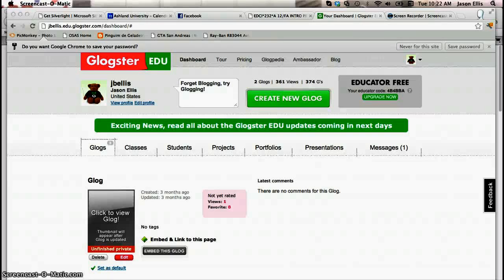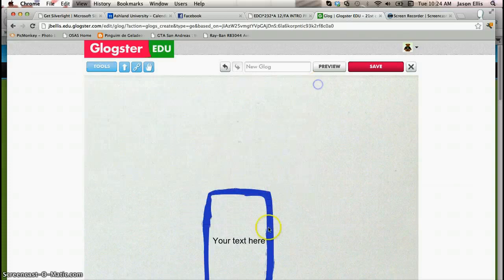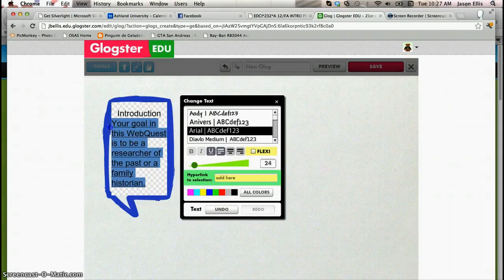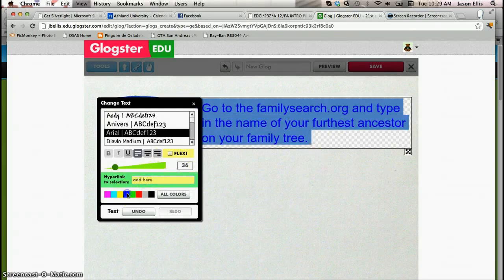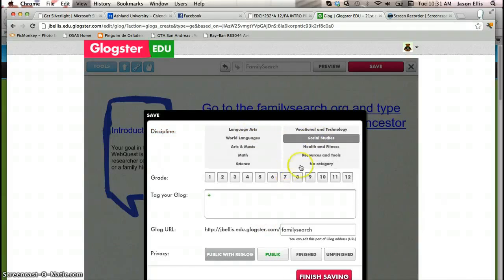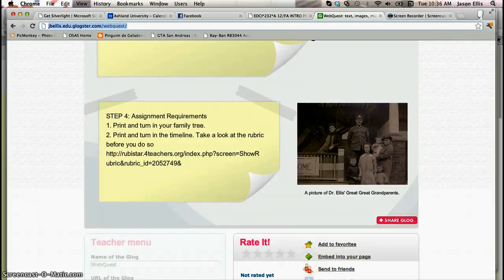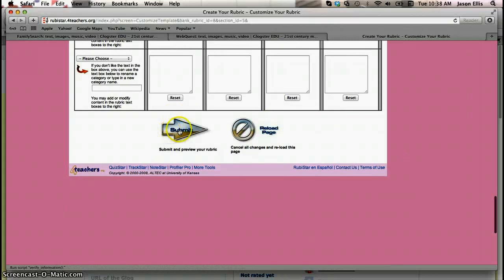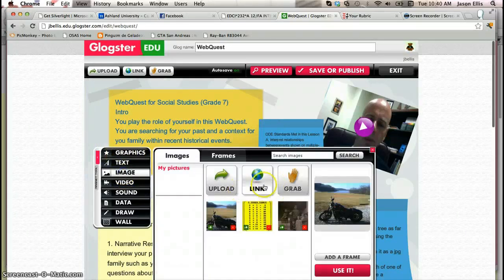Creating a Glog WebQuest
How to build a WebQuest in Glog format.